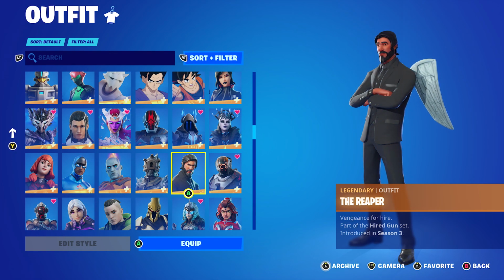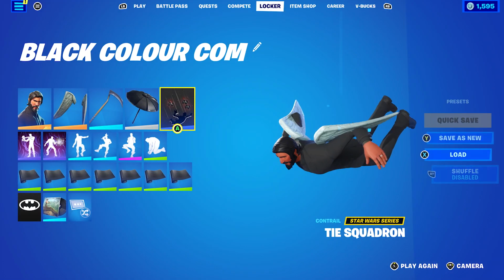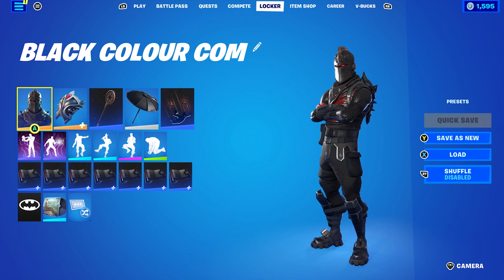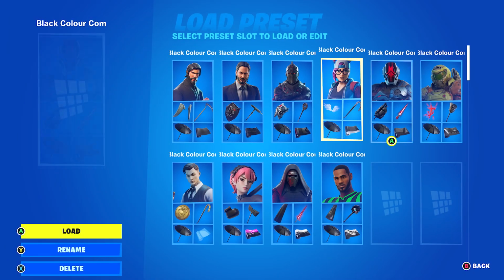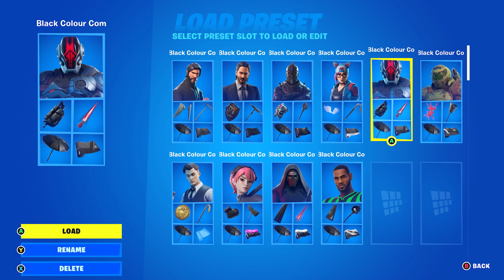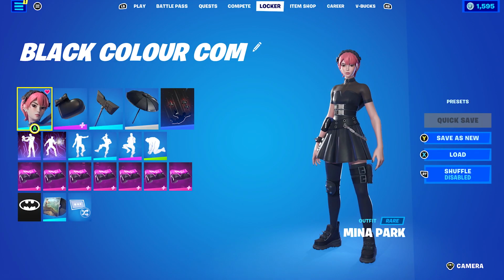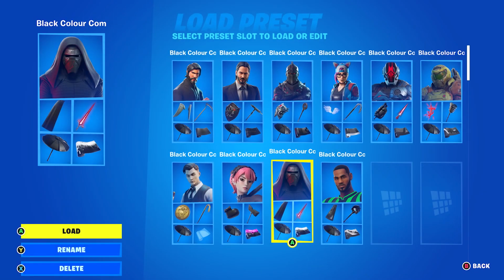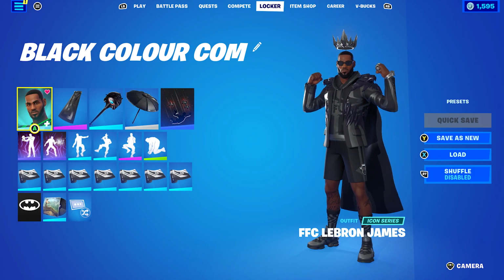BLACK COLOUR COMBOS (Fortnite Battle Royale)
Hello and welcome to this video. This video is going to be my Ninth colour combo video. This episodes will be Black which will include backblings, pickaxe, contrail and weapon wrap.